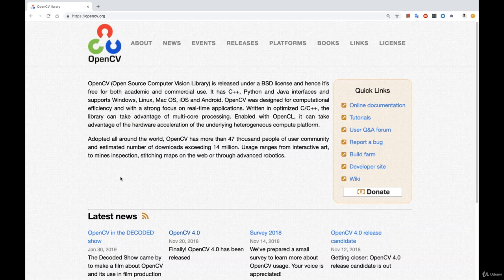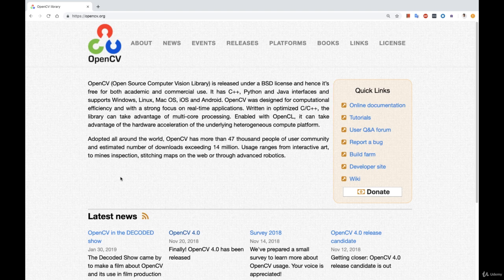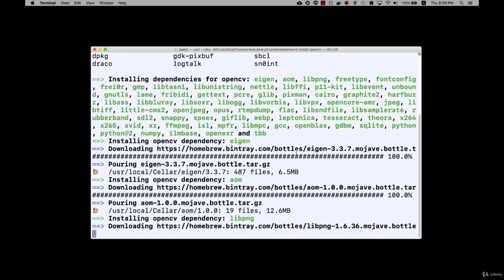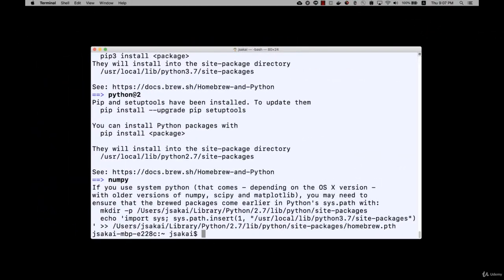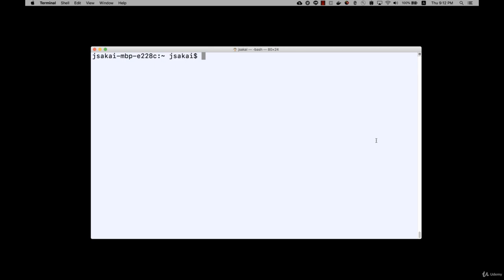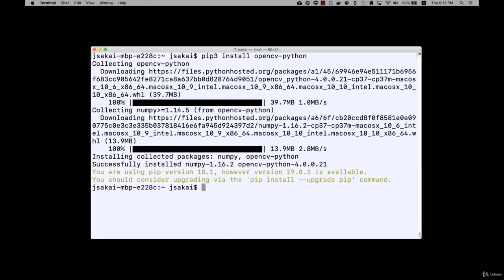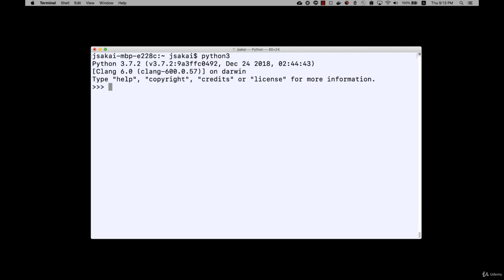4.1 Install OpenCV on Mac